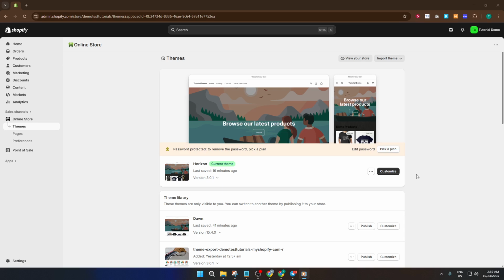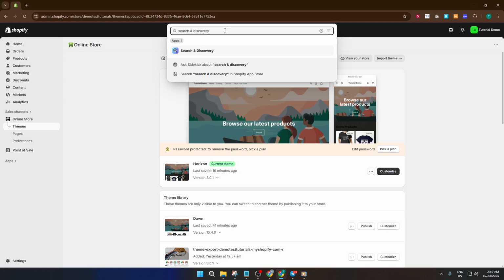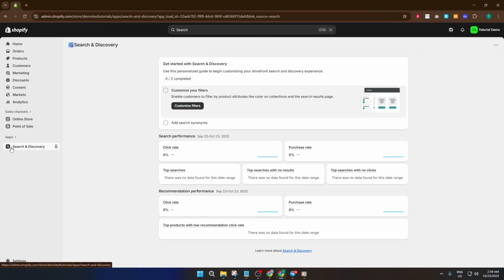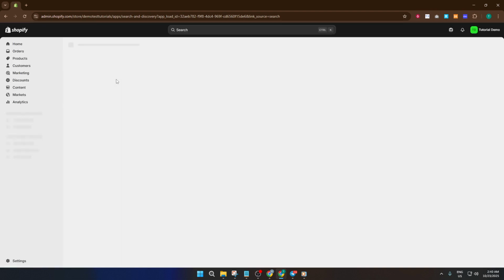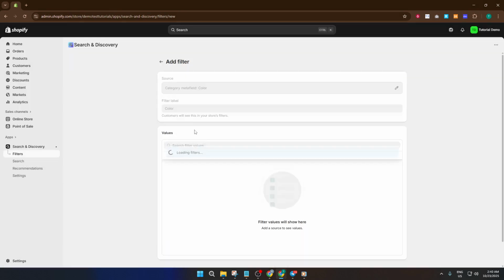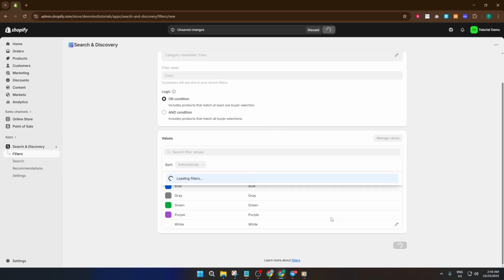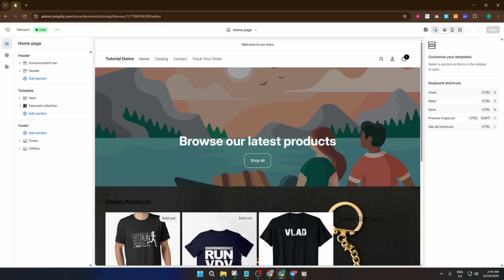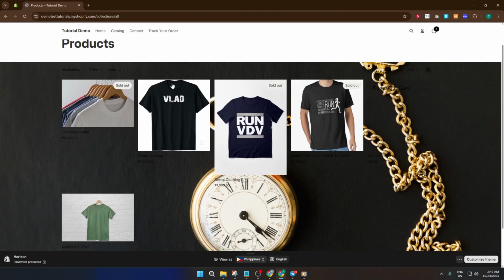How To Create Filters In Shopify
Learn how to create powerful product filters in Shopify to enhance your store's shopping experience! In this step-by-step tutorial, we'll cover everything from using built-in collection filters to setting up advanced custom filters in Shopify.

By the end of this video, you’ll be able to create effective product filtering systems tailored to your shop’s needs, improving navigation and boosting conversions.